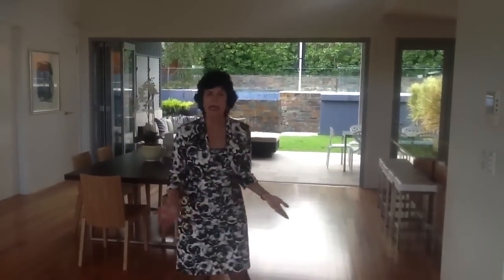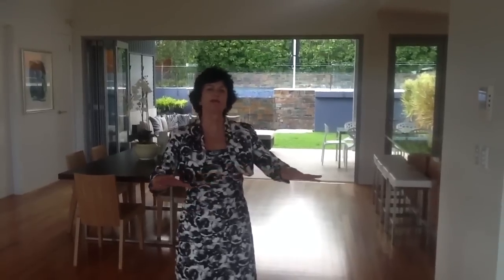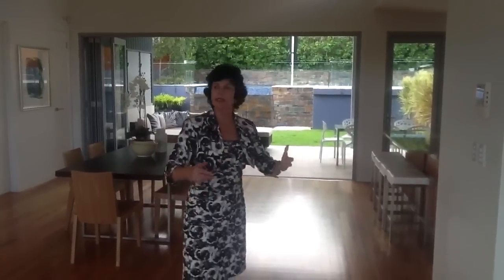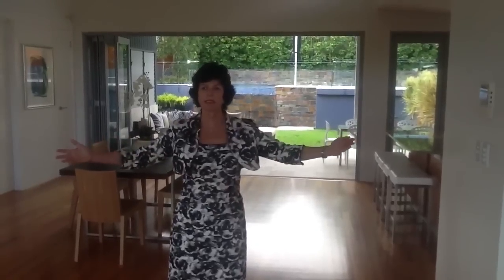Invitation to view 81 Thomas Street Auchenflower